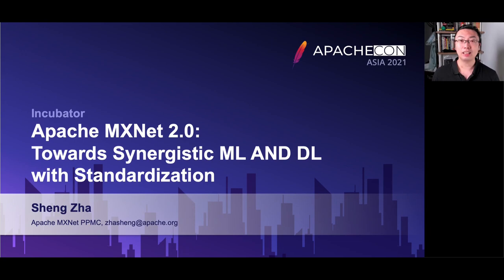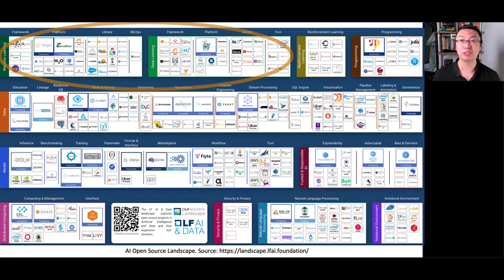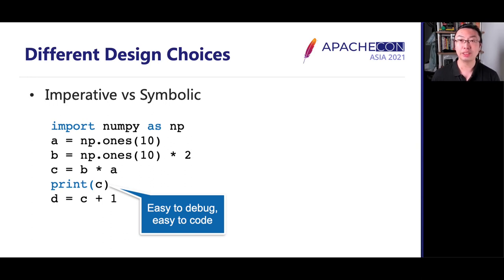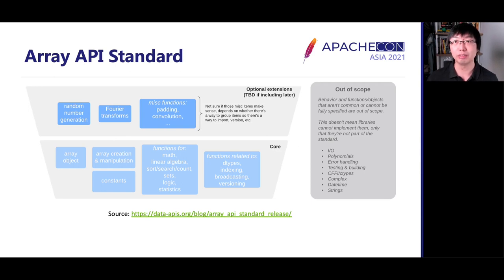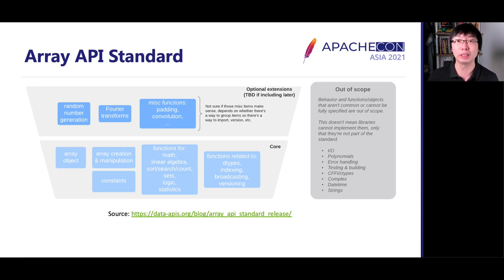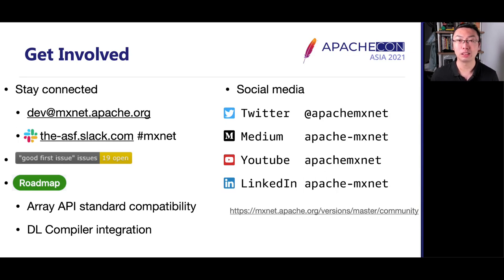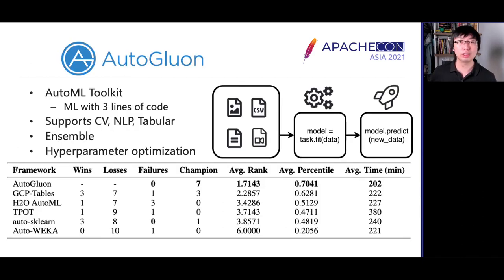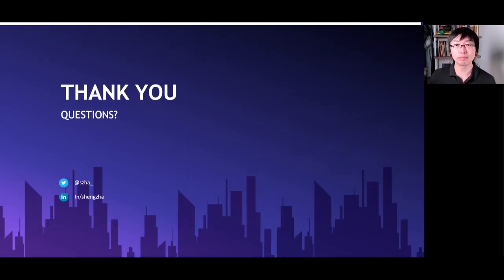Apache MXNet 2 0：Towards Synergistic ML and DL with Standardization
In deep learning (DL) and machine learning (ML) communities, fragmentation in the frameworks have been a long-standing problem that comes with significant costs. Because of the fragmentation, resources are spread across different stacks to focus on competition which distracts the communities from innovation, and users and developers are forced to be locked into a side. As deep learning frameworks gradually mature and converge to similar design choices, opportunities arise to standardize the API to address the costly fragmentation by fostering collaboration across frameworks. To this end, Apache MXNet 2.0 adopts Python array API standard and Open Neural Network Exchange (ONNX), the two complementing standards for machine learning and deep learning. In this talk, I will share about these standardization efforts and MXNet’s participation in them, and highlight the exciting new features that helps Apache MXNet as a framework that surfaces the innovation.

Speakers:
Sheng Zha: Sheng Zha is a senior applied scientist at Amazon AI. He s also a committer and PPMC member of Apache MXNet (Incubating), a steering committee member of ONNX in LF Data & AI Foundation, and a member on the Consortium for Python Data API Standard. In his research, Sheng focuses on the intersection between deep learning-based natural language processing and computing systems, with the aim of enabling large-scale model learning on language data and making it accessible.